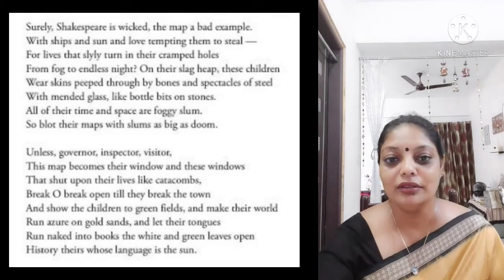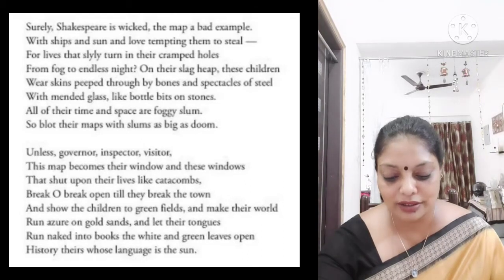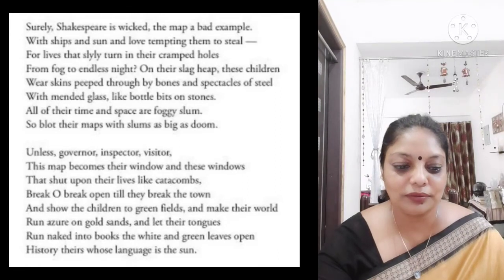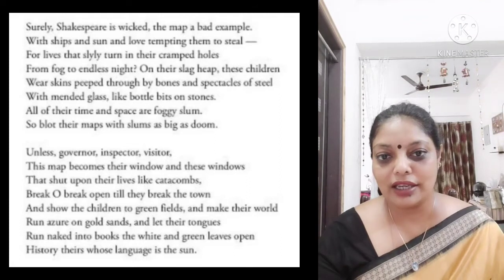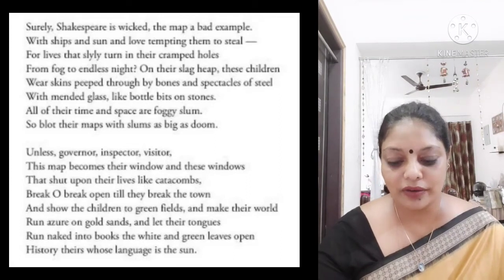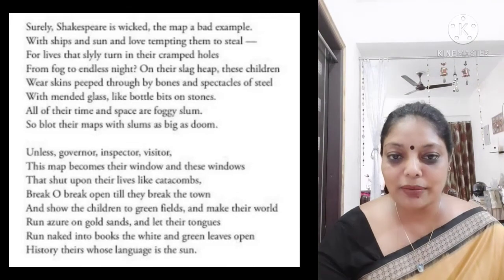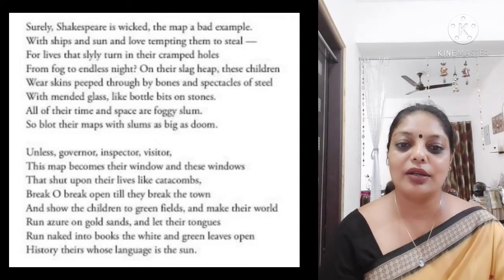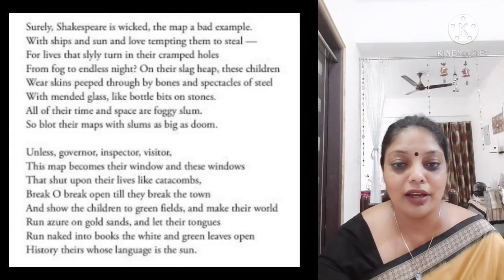An Elementary school Classroom in a Slum#Part2